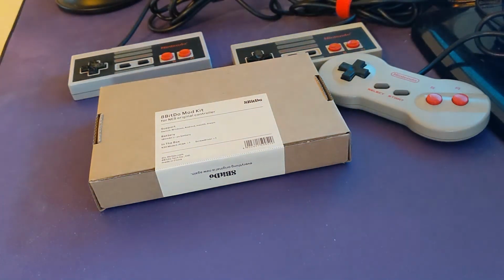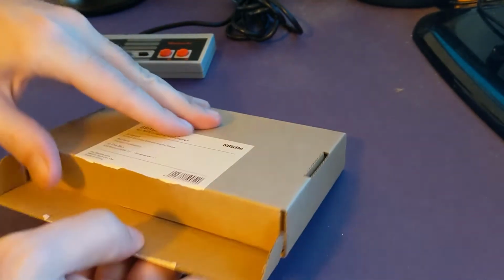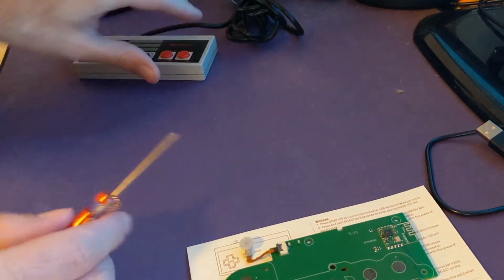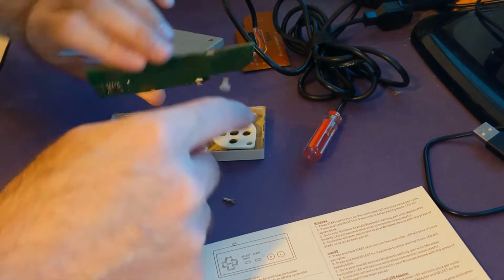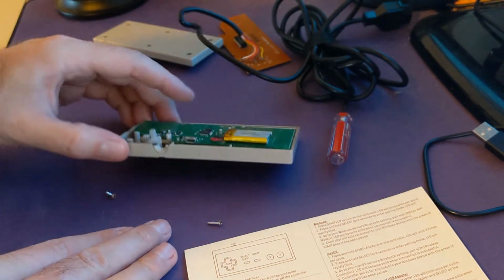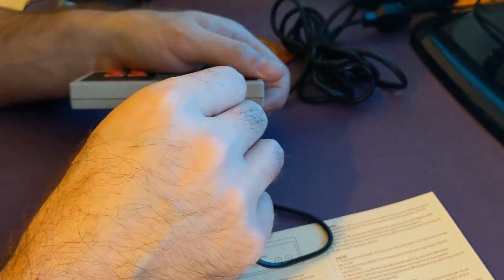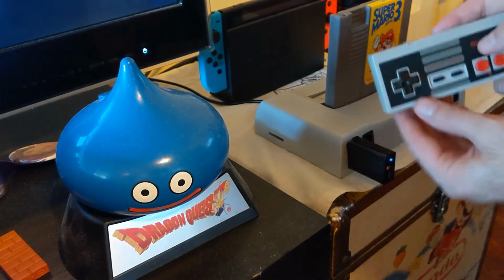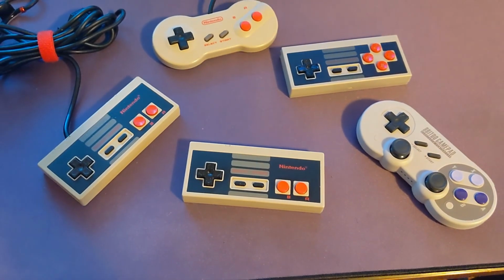8bitdo NES controller Mod Kit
This is a video showing how easy it is to install an 8bitdo controller mod kit into a traditional NES controller.